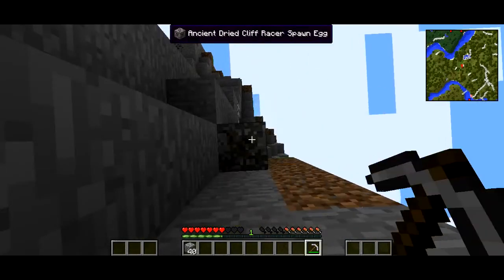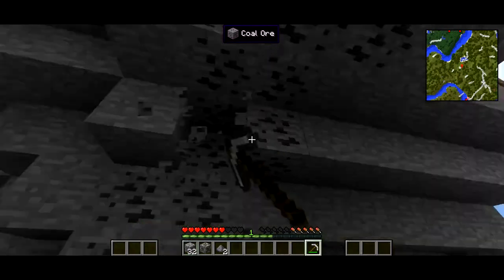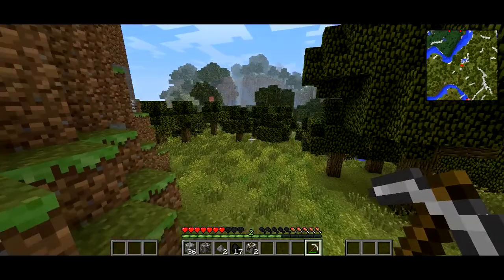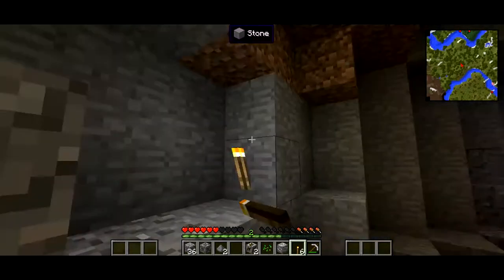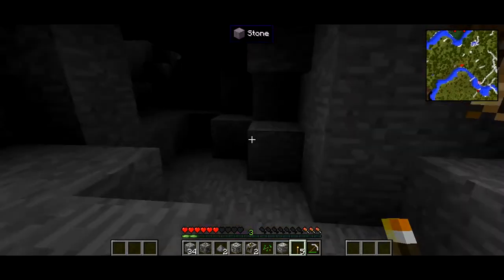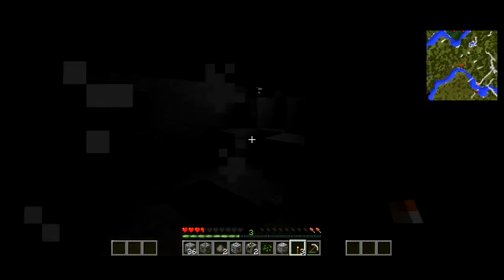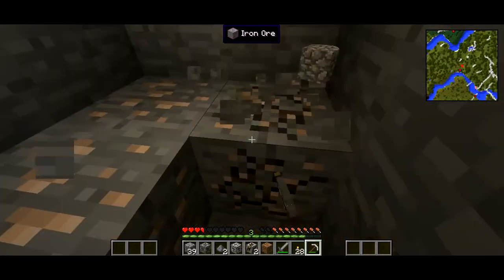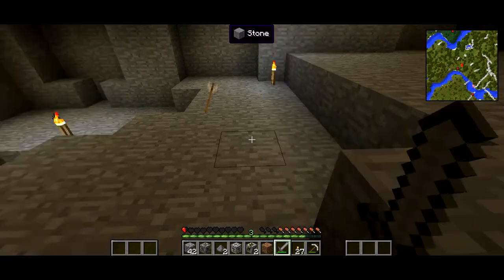Minecraft Crazy Craft Modded Survival Ep.3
Hey Ladies and Gentle men Here Ep.3 Enjoy!!

I started crazy craft because it has alot of the mods that I like in one mod pack